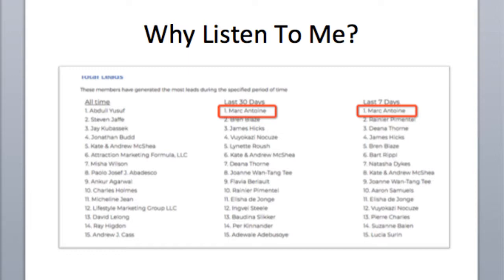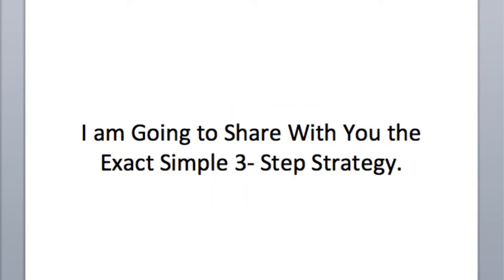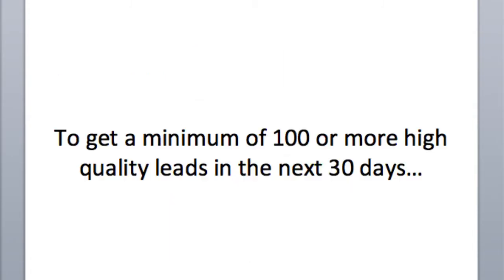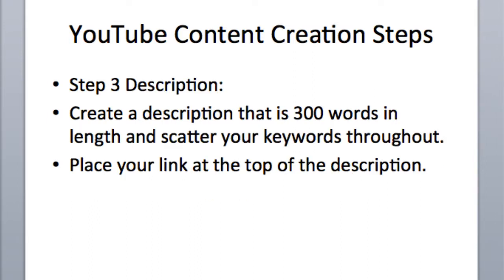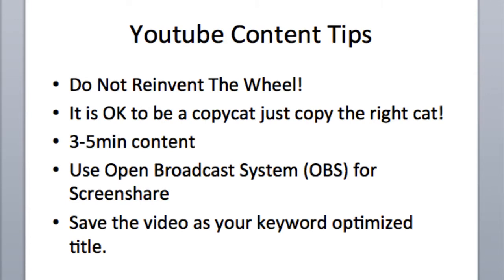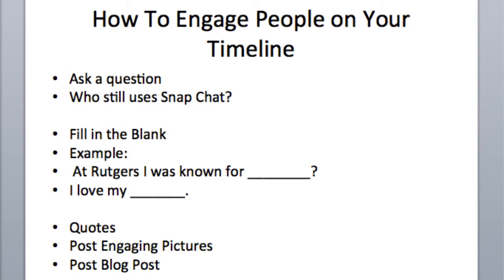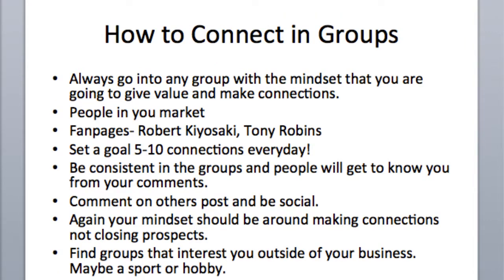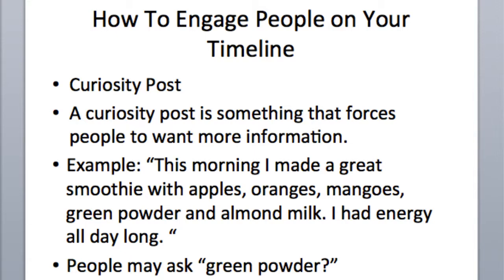SendOutCards Training Tips Compensation Plan Sales Success Steps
Click Here Ultimate Formula For Network Marketing Success

In this video we cover step by step exactly how you can use the power of social media to build your SendOutCards business. Success with SendOutCards can take time and it is necessary to expose people who would be interested in your offer to your opportunity. There are two ways to generate more sales, leads and prospects. The first of the two ways is active prospecting. You can do active prospecting both online and offline. Active prospecting involves you initiating a conversation where you discover a need that leads to your product as the solution. This can be done with home parties, Facebook messenger, or any place where you can start a conversation. The other way to build your SendOutCards business is marketing. Marketing means putting out valuable content online that you prospects interact with and reach out to you for more information. In this way you distinguish yourself as a credible authority in your niche while building you business. If you are serious about developing into a leader in SendOutCards then I suggest you click the link above check out my free 10 day course, you can thank me later.